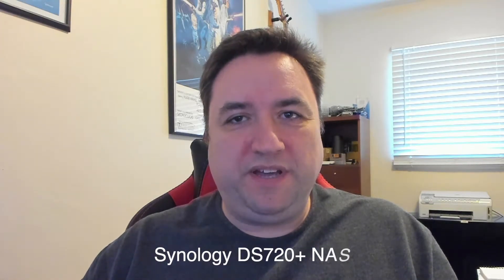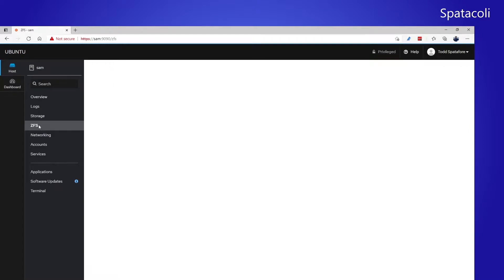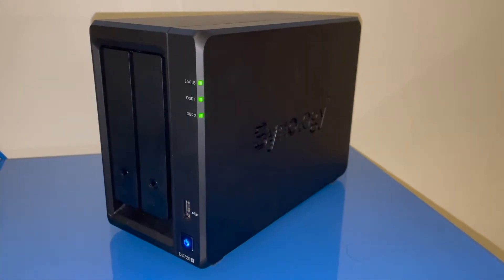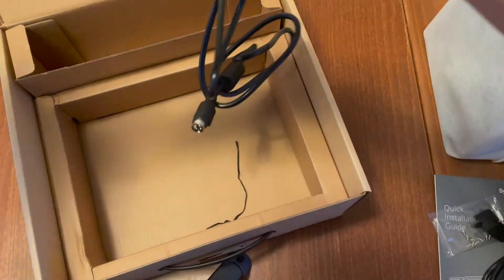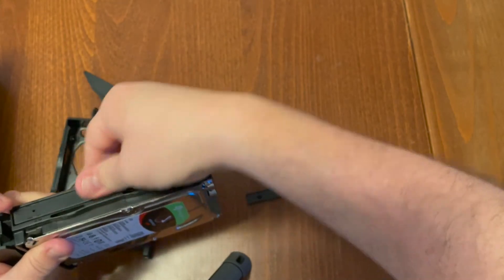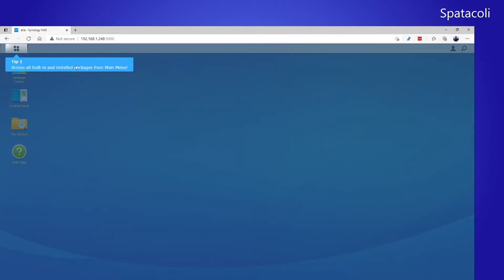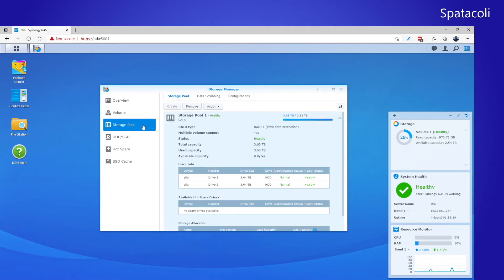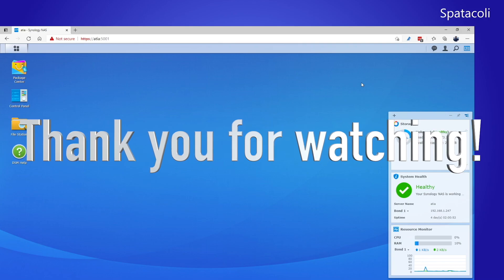Synology DS720+ NAS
In this video I describe some of the problems that I had with the Raspberry Pi NAS that I created

I then show off the unboxing and build of the Synology DS720+ NAS that I used to replace my Raspberry Pi NAS.

Please let me know if you have any questions and I can make a follow-up video.

Synology DS720+
Seagate 4TB IronWolf NAS Drives